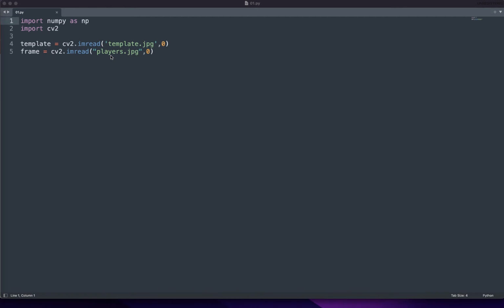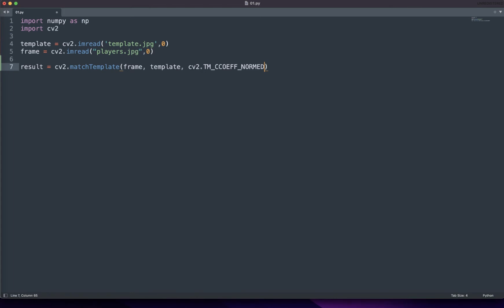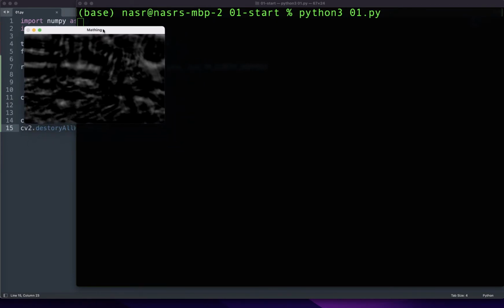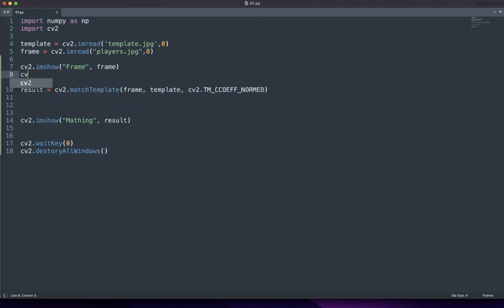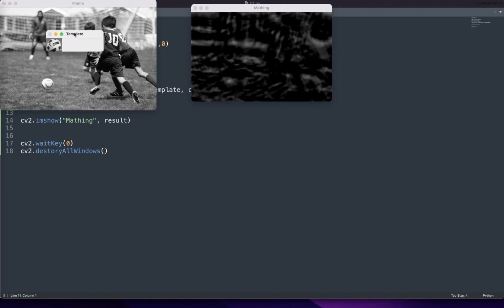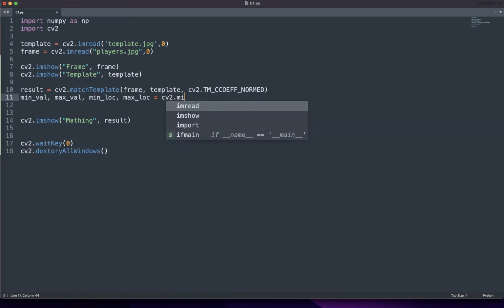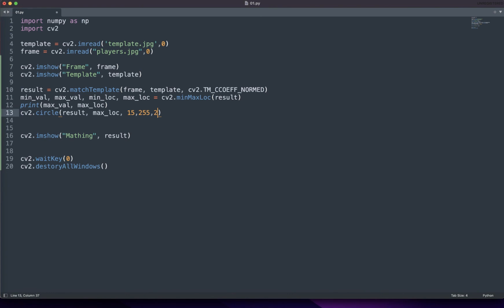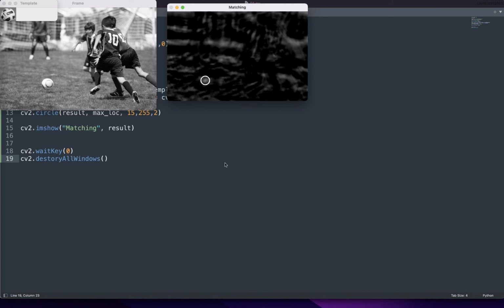Application of template matching with OpenCV using Python